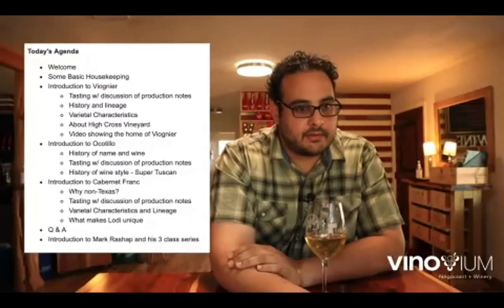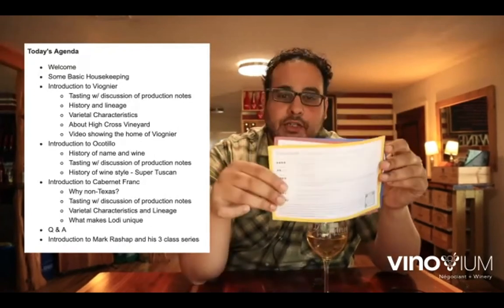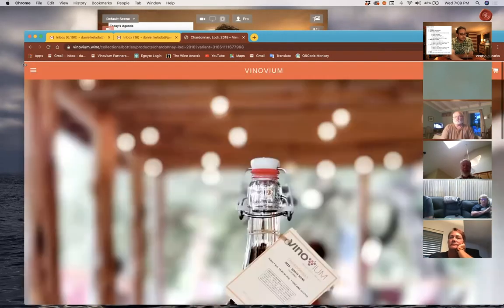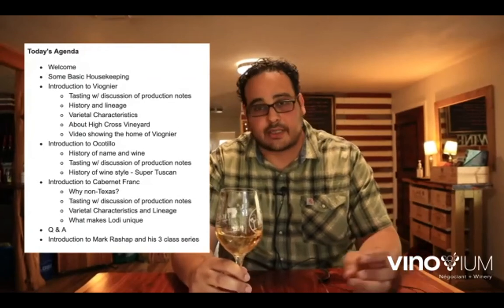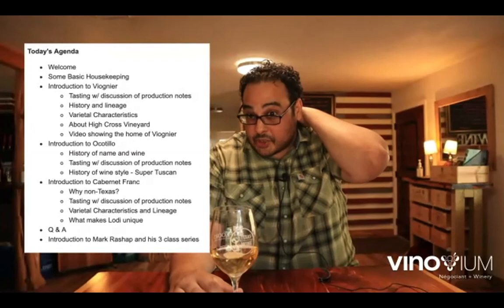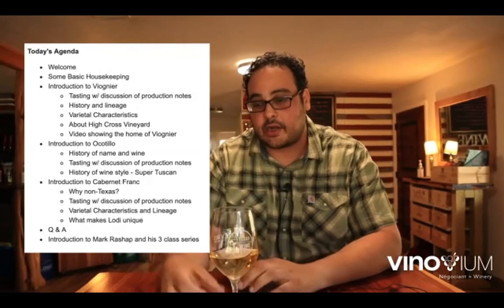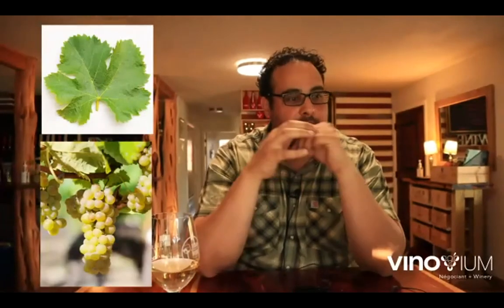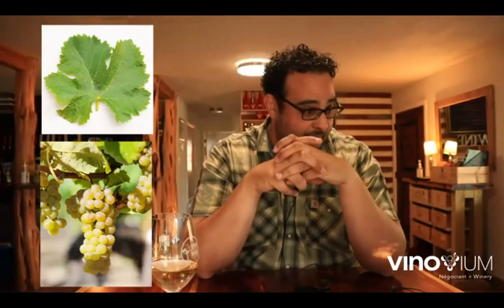2019 High Cross Viognier Virtual Class For Wine Club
Topics related to the release of our 2019 High Cross Vineyard Viognier

Jump ahead to skip intro: 08:57